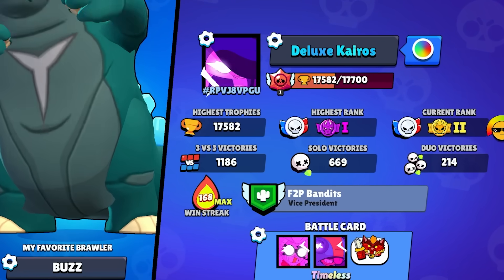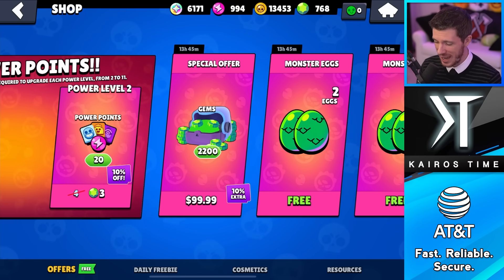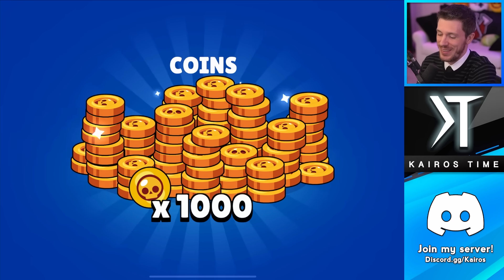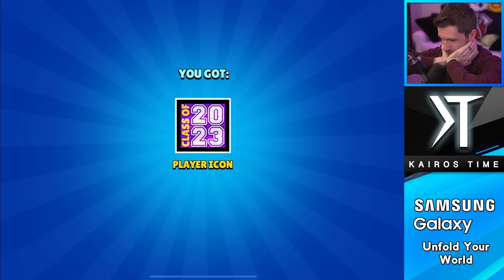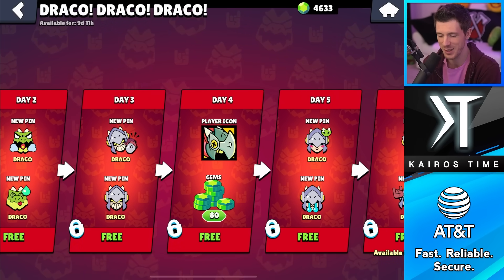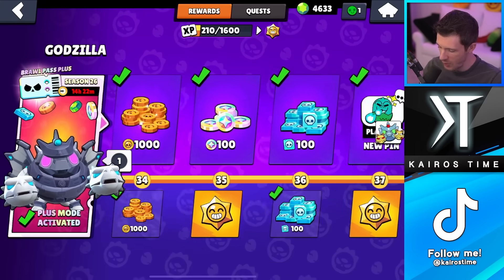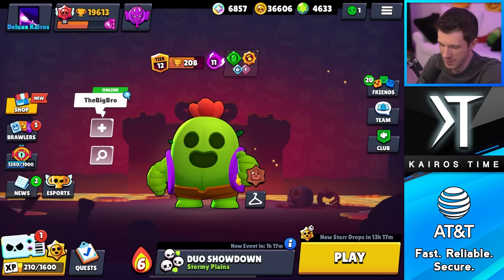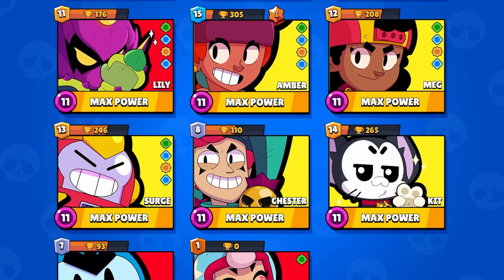"Pay to Play" is EASY! - (P2P #13)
This is why "Pay to Play" is so EASY! P2P Ep 13! | KairosTime

In this episode, I got every single mutation in Brawl Stars, and the game became super easy because I'm paying so much money to upgrade my brawlers! I win a lot more than I lose which is why Pay to Play is easy!

In this Pay to Play series, I'm buying every progression offer that I think is worth it. The goal is to max out the account as fast as I possibly can!

EPIC SUPPORT!